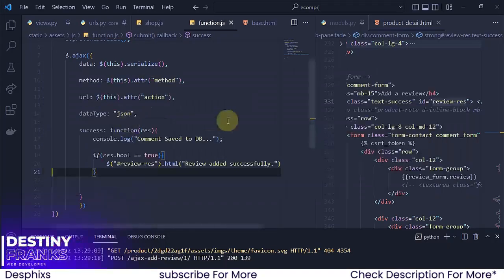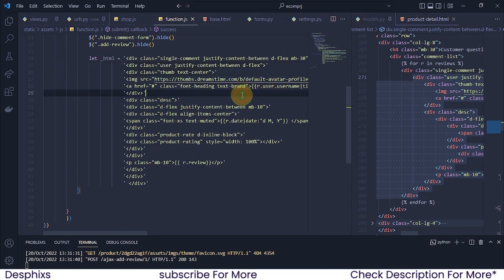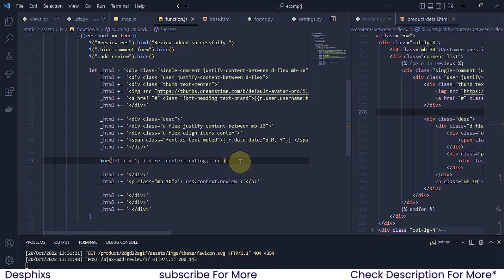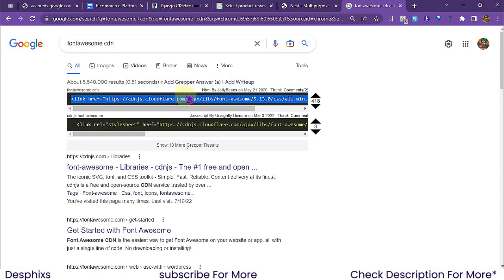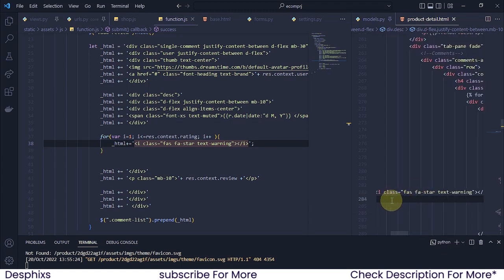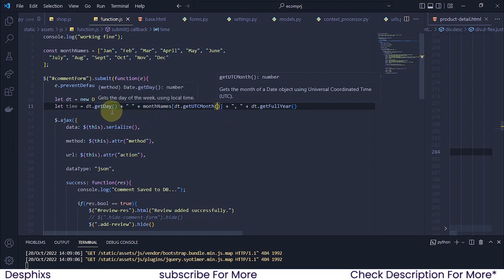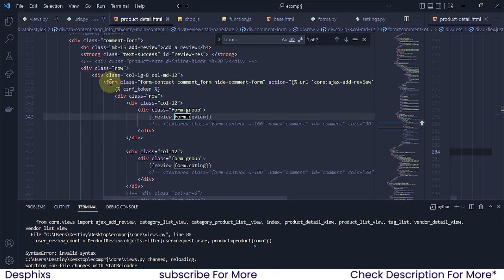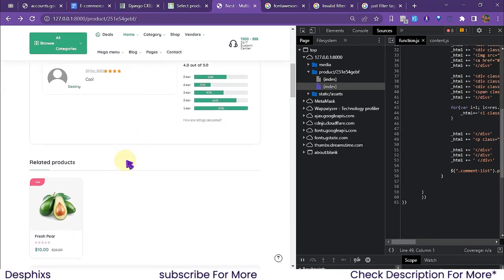Creating Reviews and Star Rating Feature in Django | E-commerce Website using Django | EP. 21 [2/2]